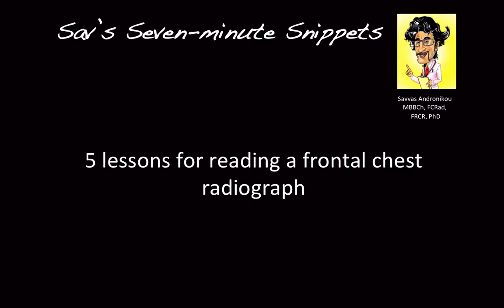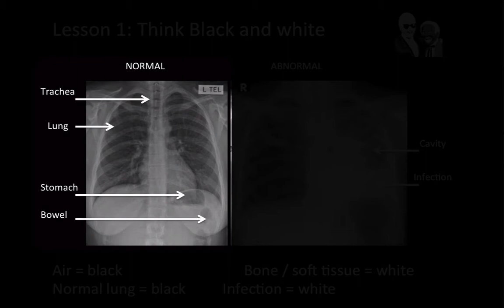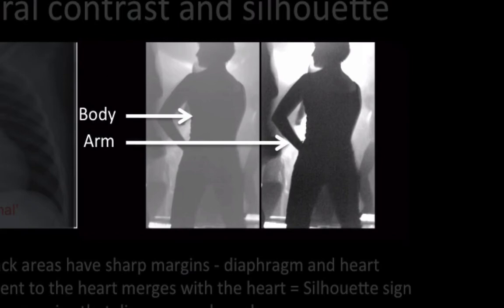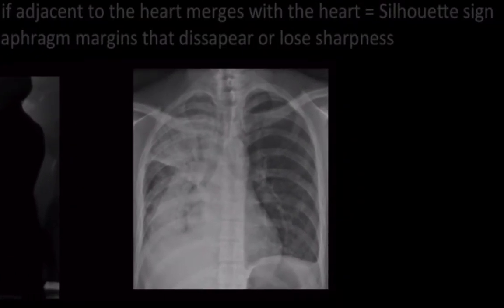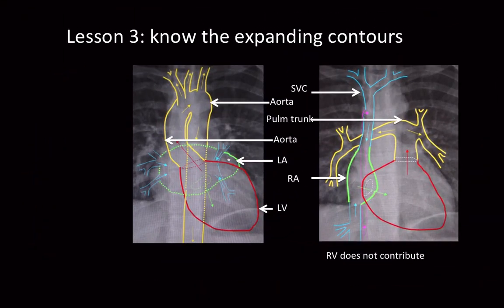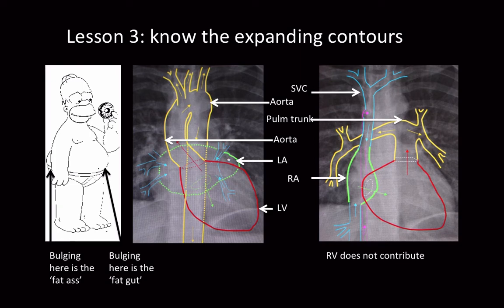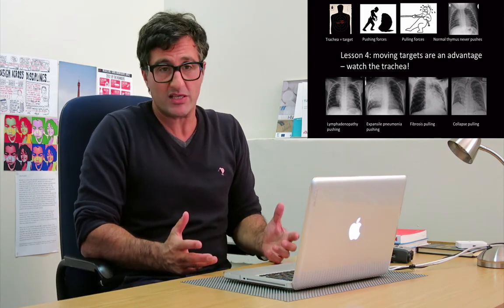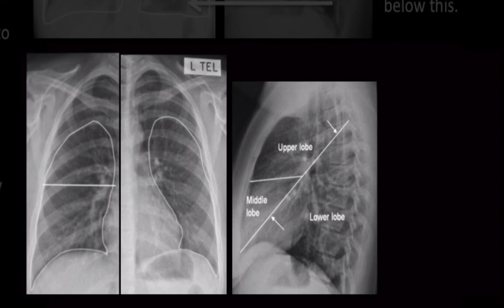Five Lessons to read X-rays